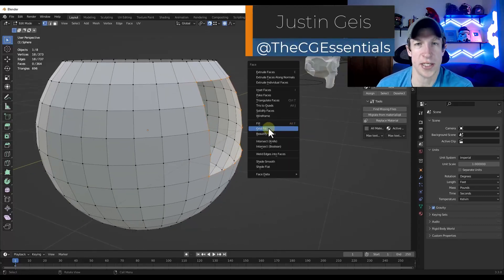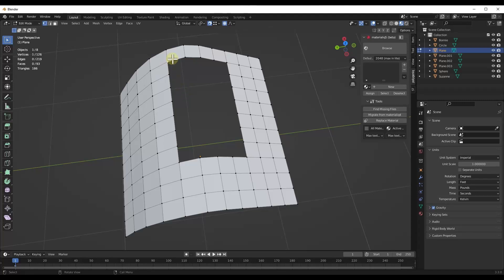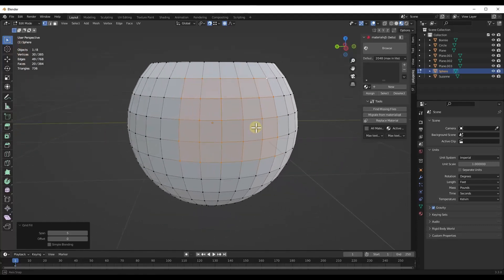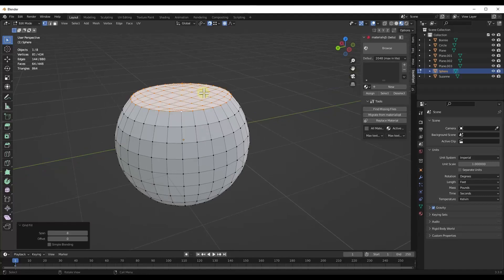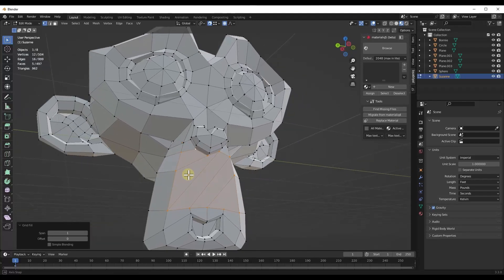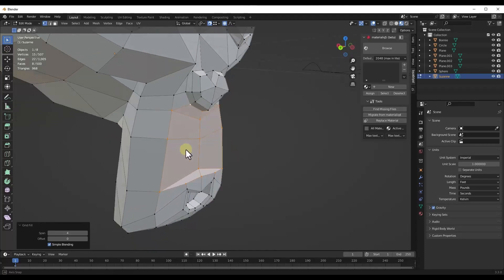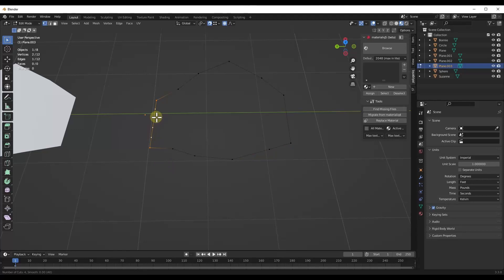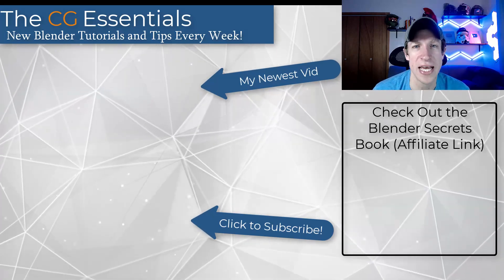FILLING HOLES in Meshes with Grid Fill in Blender!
In this video, learn how to use Grid Fill in Blender to quickly fill or patch holes in your meshes! This is an excellent way to add quad geometry into gaps in your models!

TIMESTAMPS
0:00 - Introduction
0:11 - The Blender Secrets book
0:40 - How to use grid fill to fill in a hole in a mesh
1:22 - Grid fill on more complex shapes
2:06 - Using grid fill for quad geometry on complex shapes
3:07 - Simplified blending
4:13 - How adding topology can create better geometry with grid fill
5:30 - The Blender Secrets book